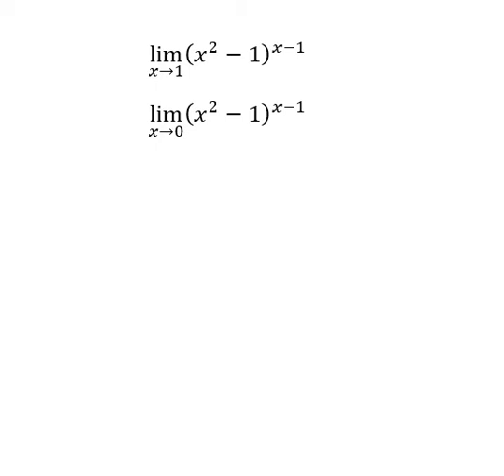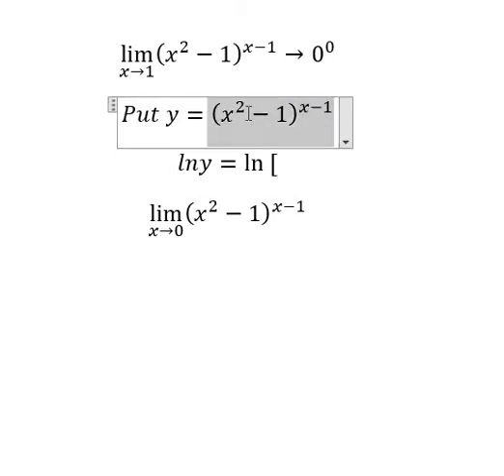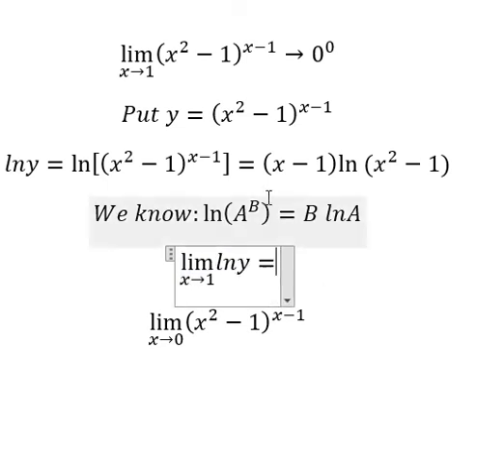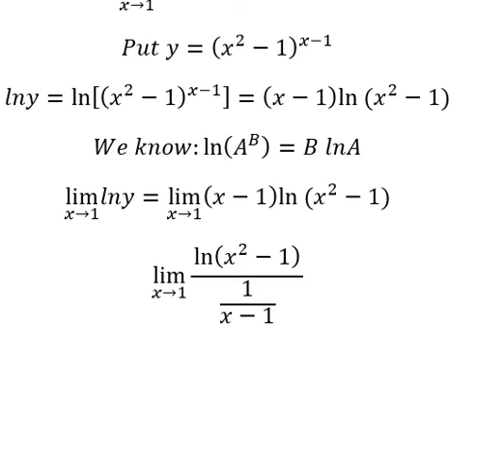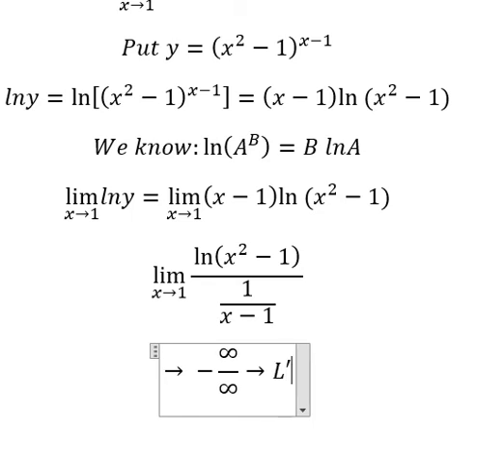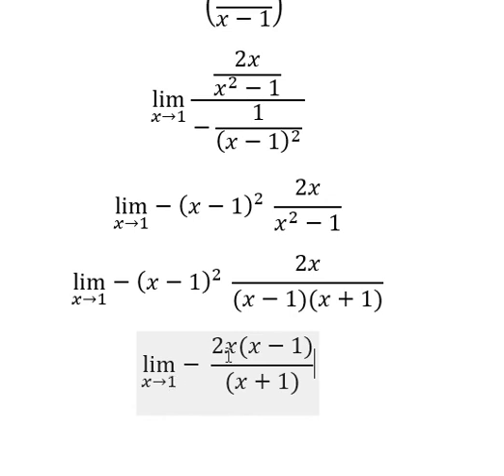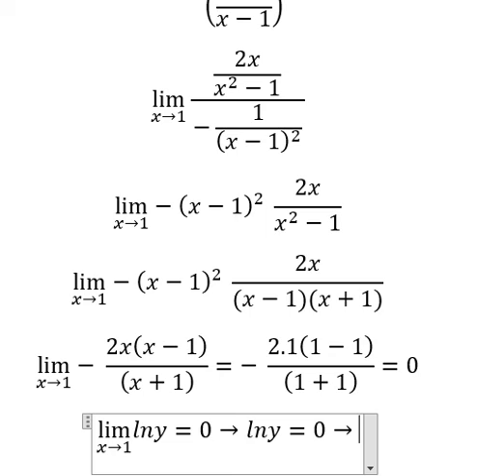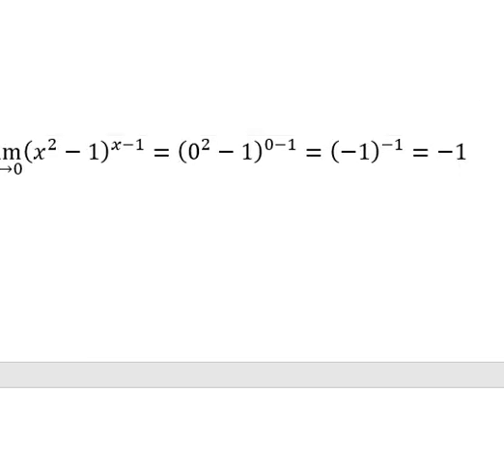Calculus Help: Find the limits - lim (x→1)⁡ (x^2-1)^(x-1) and lim (x→0)⁡ (x^2-1)^(x-1)